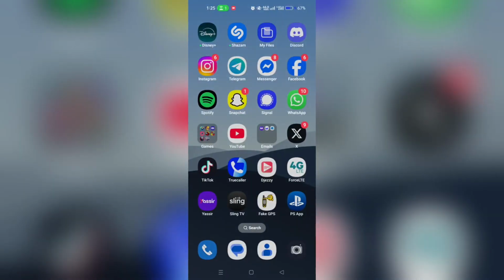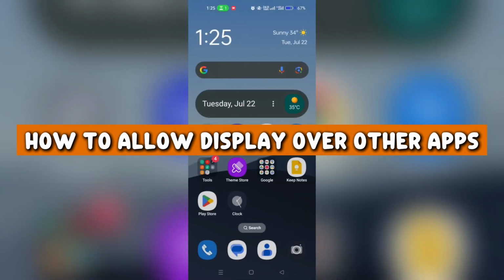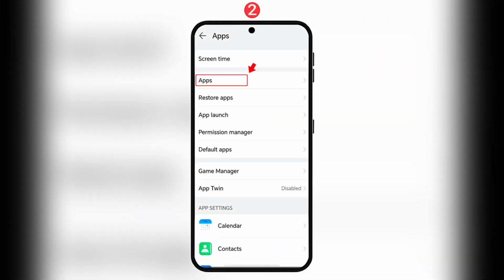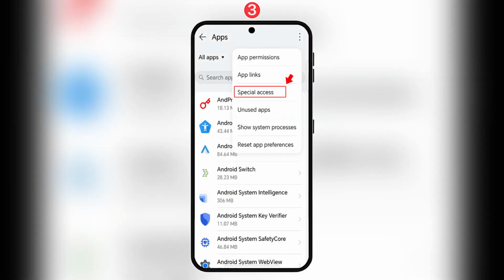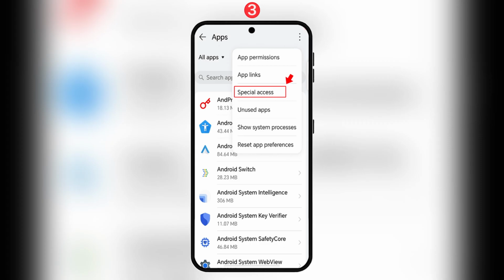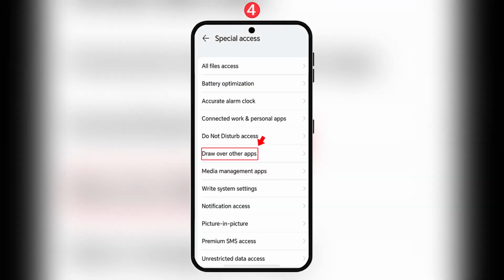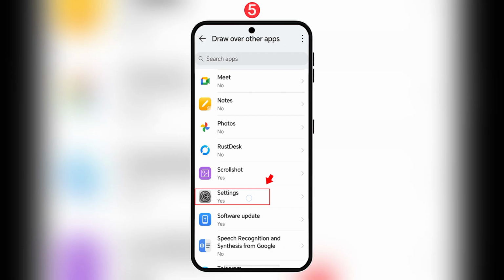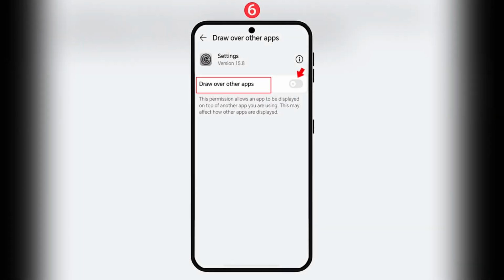How To Allow Display Over Other Apps (2026) Step-by-step guide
In this video, I'll show you How To Allow Display Over Other Apps